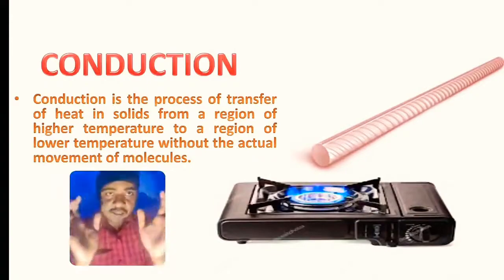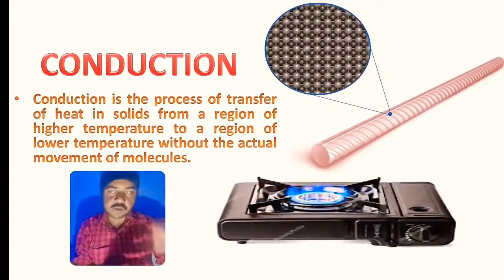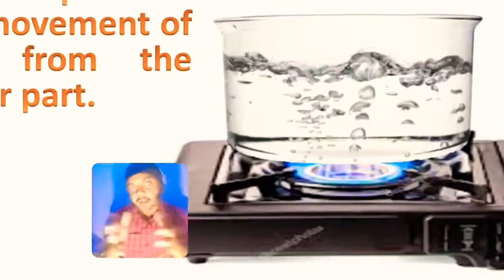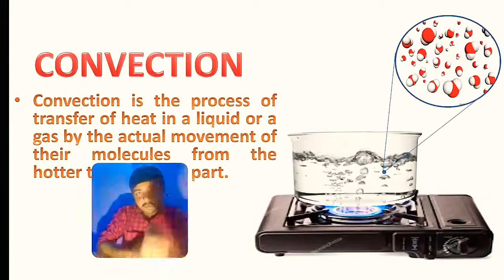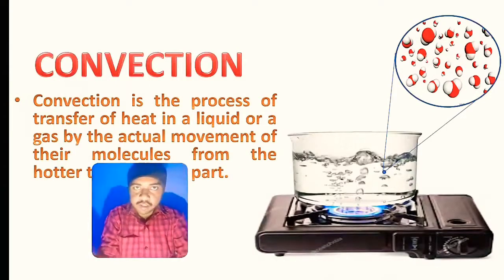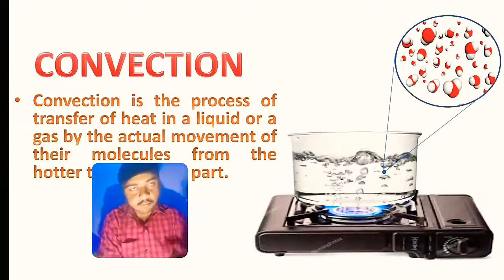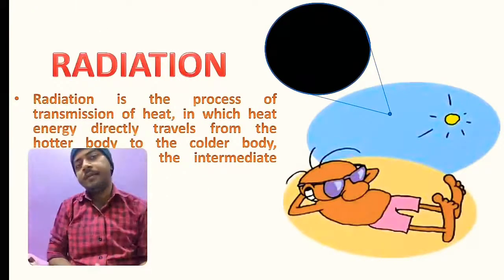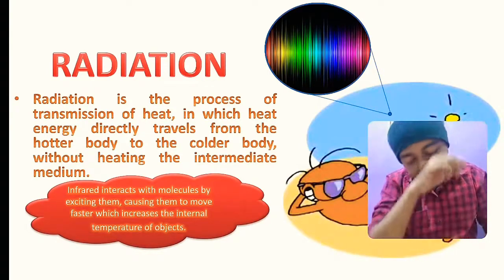Methods of Heat Transfer Class 7 Physics